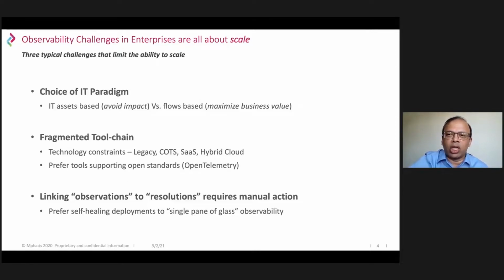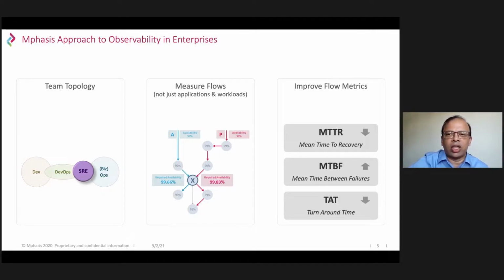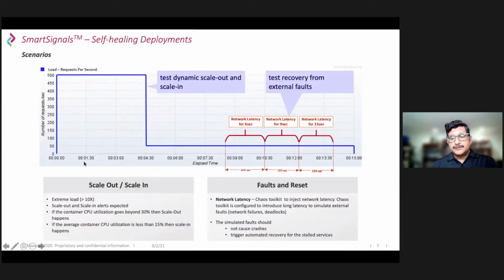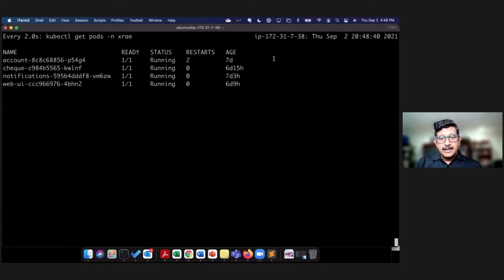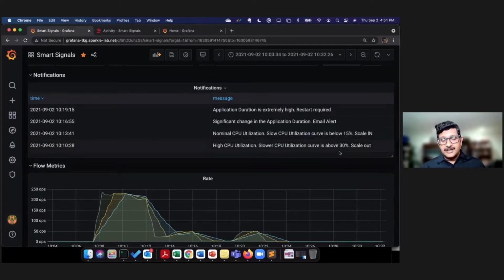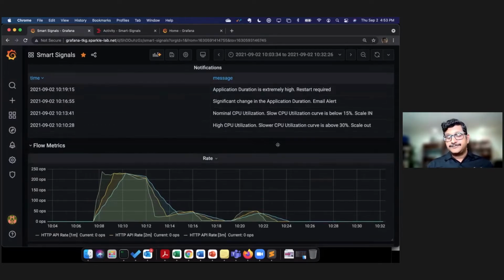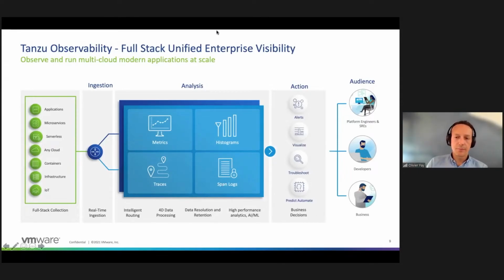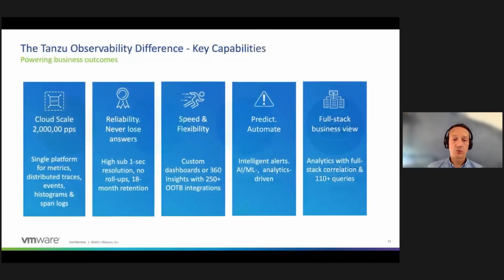Scaling Enterprise Observability on Tanzu Foundations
Bridging the gap between DevOps engineers, SRE, Developers, and business is key to delivering high-quality and reliable business services. Therefore, it is critical to enable foundations of transaction monitoring along with full-stack observability with VMware Tanzu. In this talk, we will share some of the best-in-class observability solutions, practices, and frameworks that have helped clients adopt modern engineering practices, giving them the ability to scale efficiently and reliably.

Nitin Gokhale, VP , Head of DevOps & Transformation at Mphasis, Uday Tangs, VP of Industry Solutions Group at Mphasis